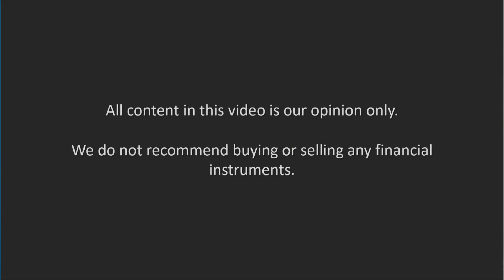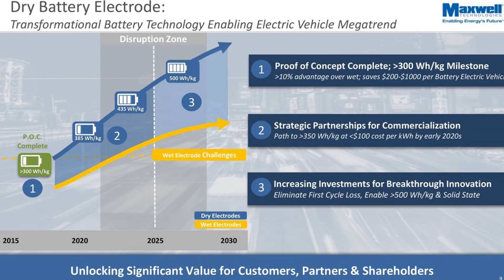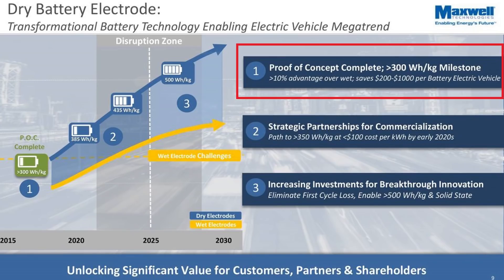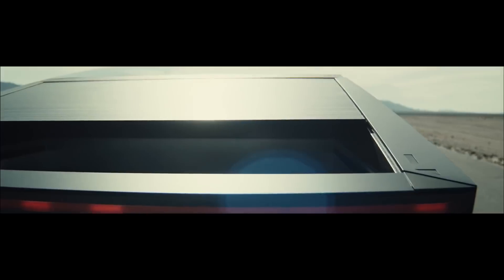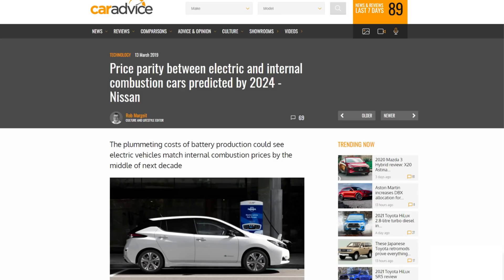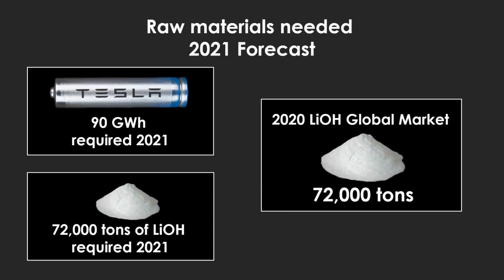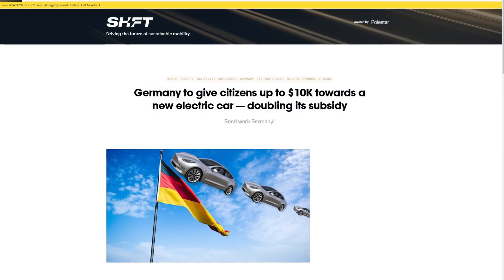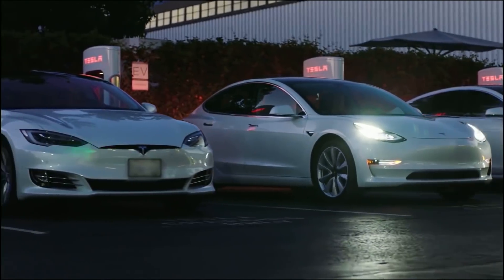Tesla Battery Day Preview (Battery Raw Materials / Rodney Hooper)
Rodney Hooper back on the show to discuss Tesla's Battery day from a battery raw material supply chain perspective.

Rodney Hooper
RK Equity

Long Tesla